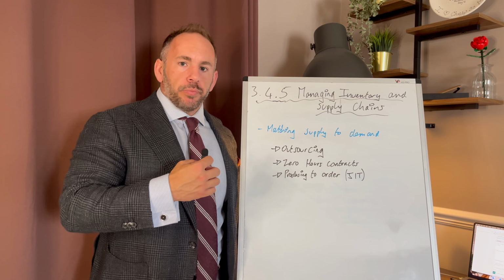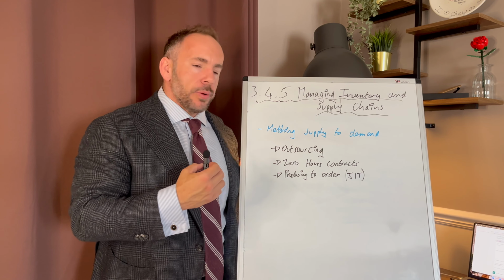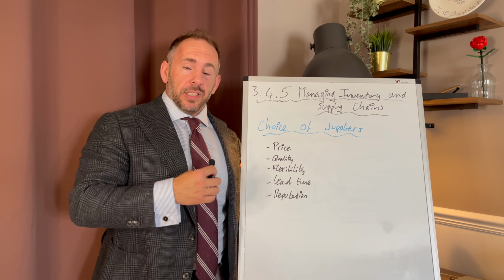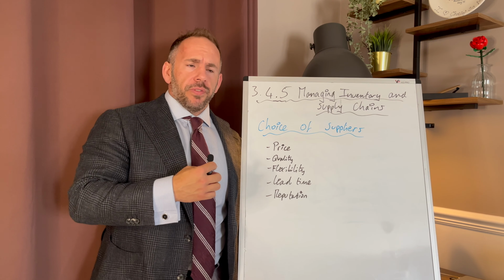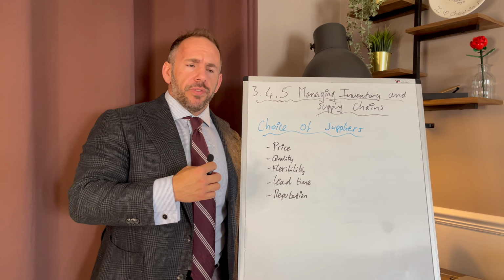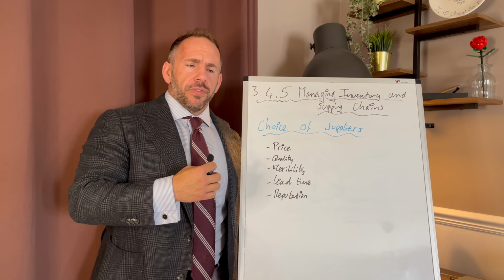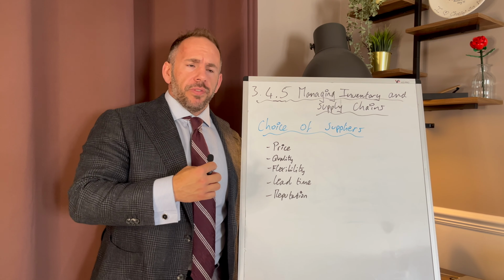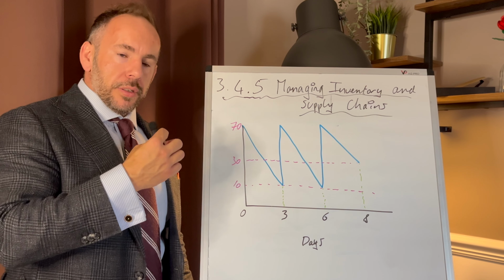3.4.5 Managing Inventory and Supply Chains | Outsourcing | Inventory Control Charts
In this AQA A-Level Business revision video we visit 3.4.5 Managing Inventory and Supply Chains looking at Outsourcing, Choosing Suppliers and Inventory Control Charts